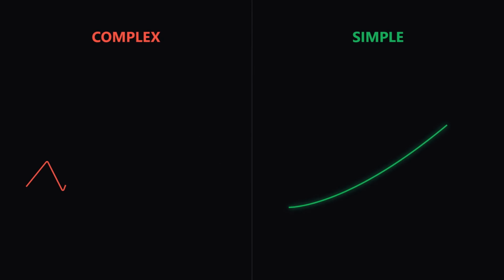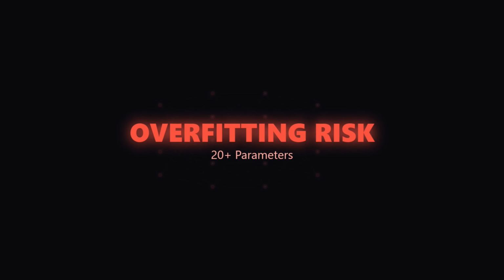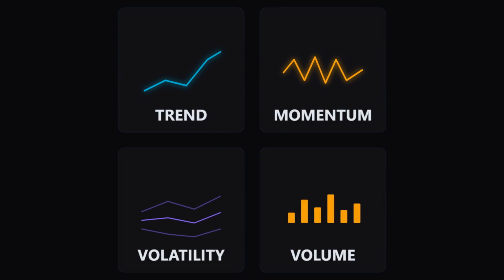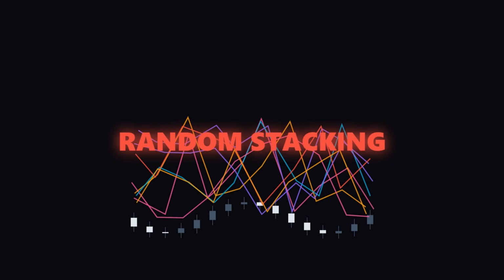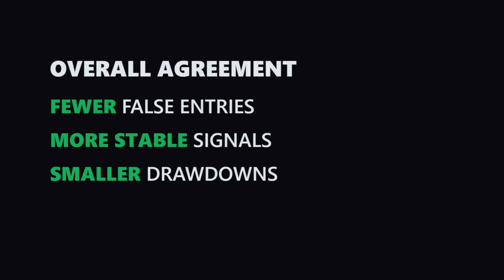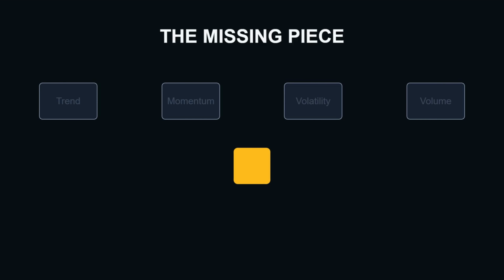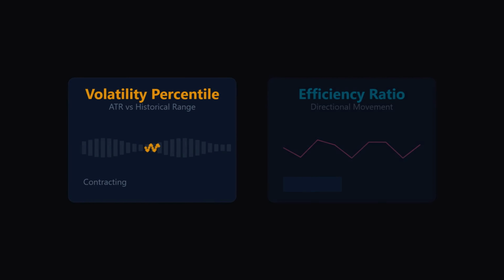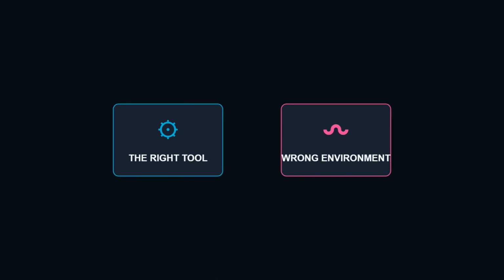I Tested 100 Trading Indicators, and I Found This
What actually makes a trading indicator profitable? In this video, I break down what most traders completely overlook.
After testing hundreds of indicators, reading countless books and academic papers, here's what actually moves the needle: simple vs. complex indicators, the 4 core indicator categories, ensemble methods, and regime filters that tell you when to trust an indicator — and when to ignore it completely.

🔽 Timestamps below!

Timestamps:
00:00 – Intro: What actually makes an indicator profitable?
00:25 – Why simple indicators often outperform complex ones
01:00 – Overfitting: The danger of ML models & too many parameters
01:25 – The 4 indicator categories (Trend, Momentum, Volatility, Volume)
02:15 – The mistake almost every trader makes
02:35 – Ensemble methods: combining indicators instead of relying on one
03:20 – Sizing positions based on signal strength
03:50 – Regime filters: spotting trending vs. choppy markets
04:40 – Volatility Percentile & Efficiency Ratio explained
05:15 – Conclusion: the right tool for the right environment